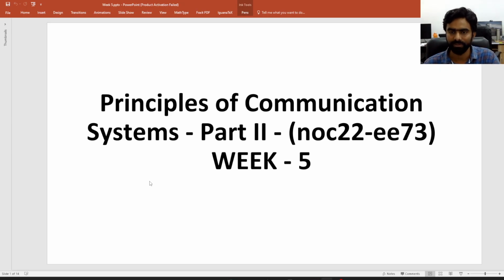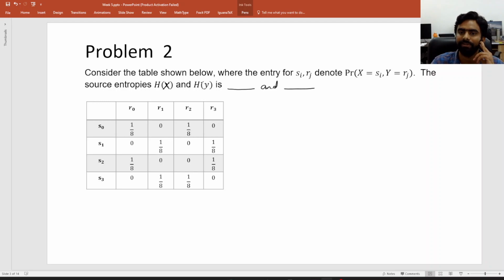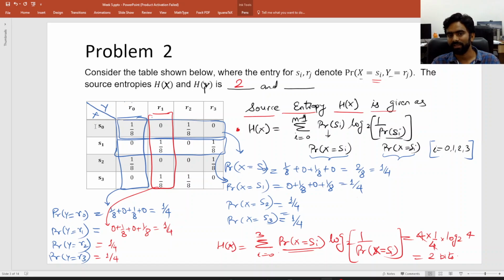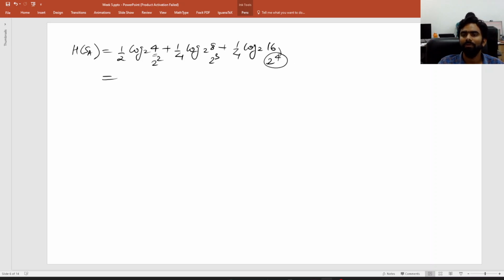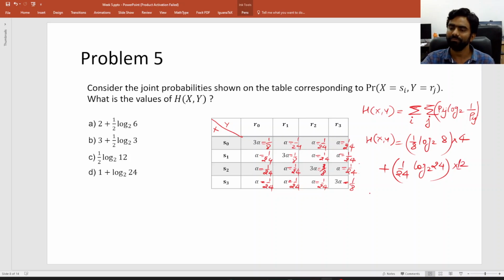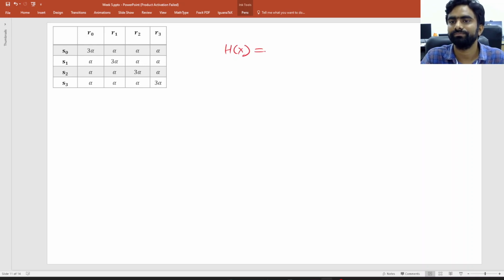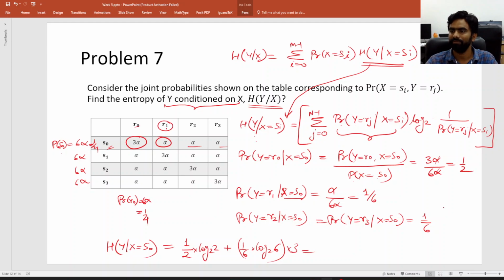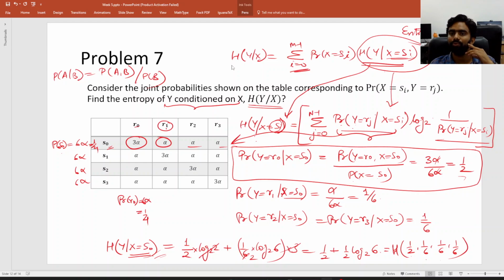PMRF TA Principles of Communication Systems Part II week 5